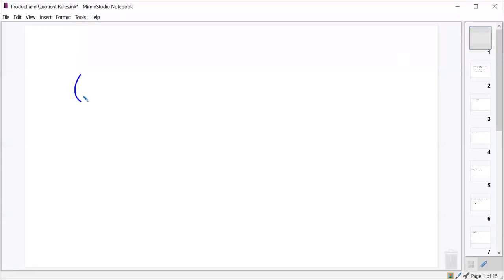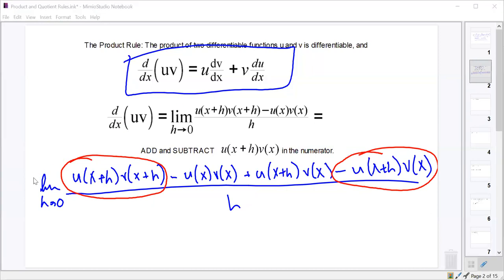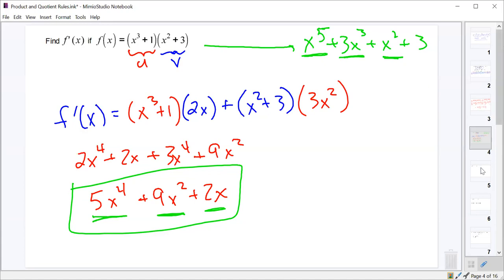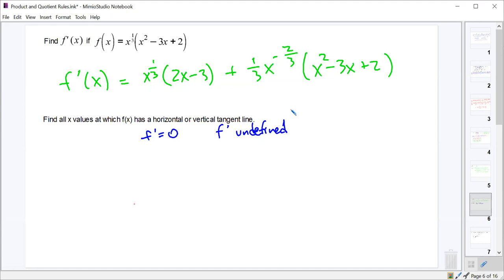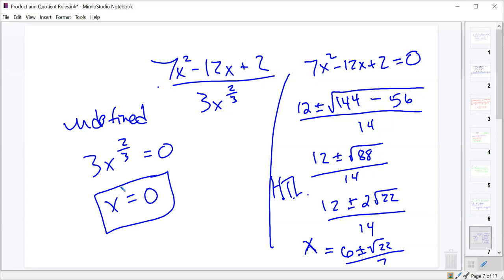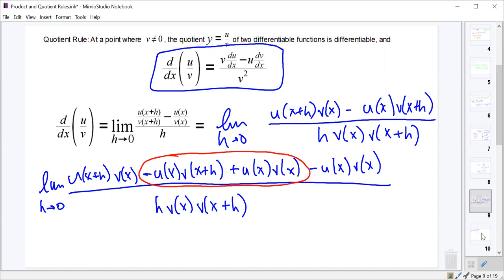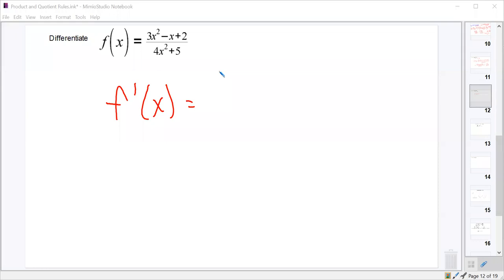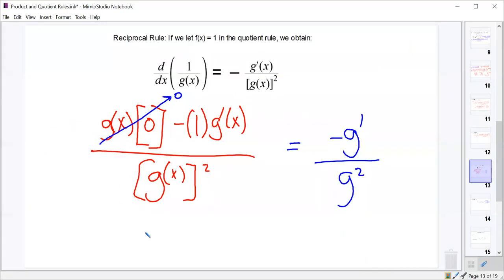9-17-20 Period 3